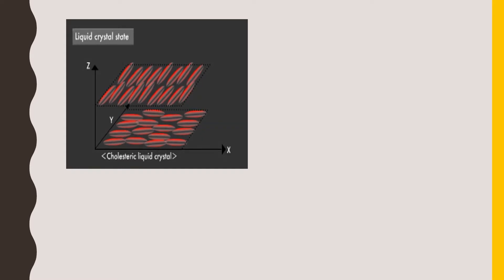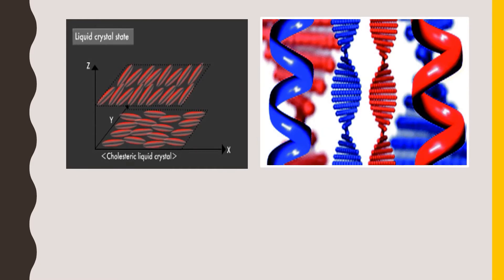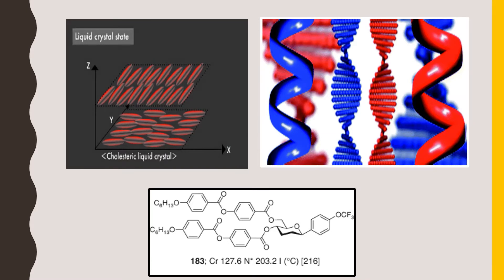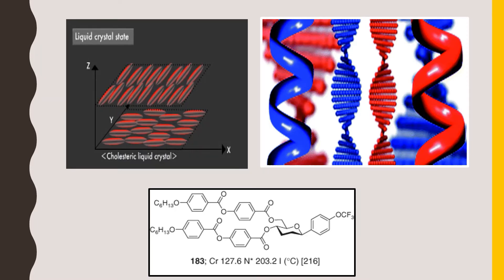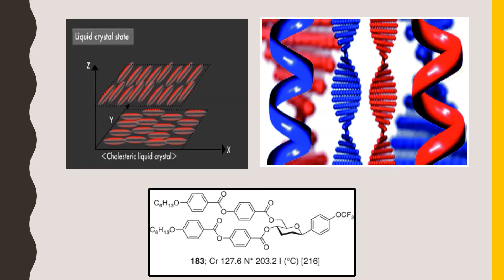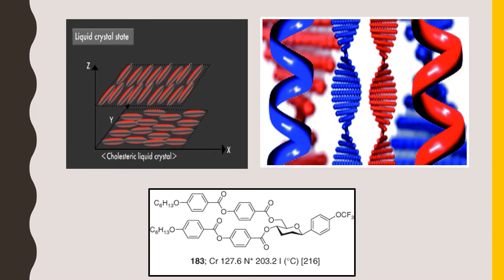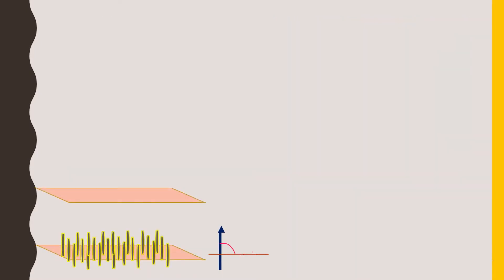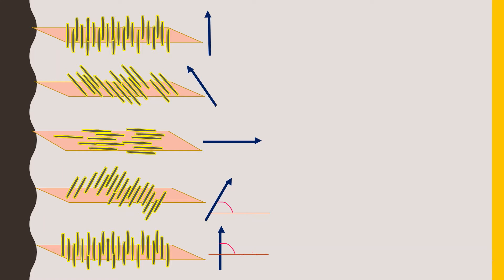Cholesteric liquid crystal | BTC | B.Tech | B.Sc | Engineering Chemistry | Inorganic Chemistry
Cholesteric liquid crystal
twisted nematic
chiral
director
angle
pitch
temperature effect
increase
decrease